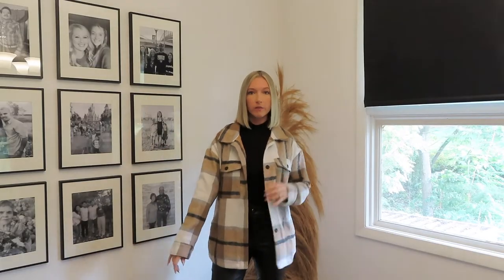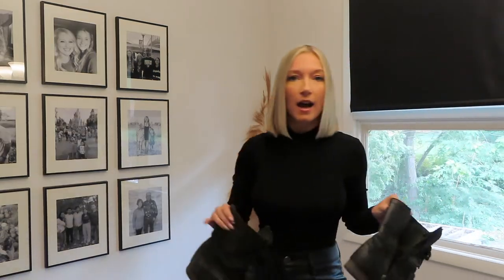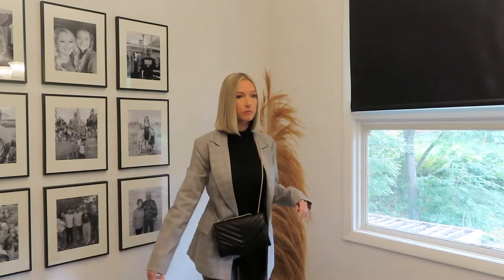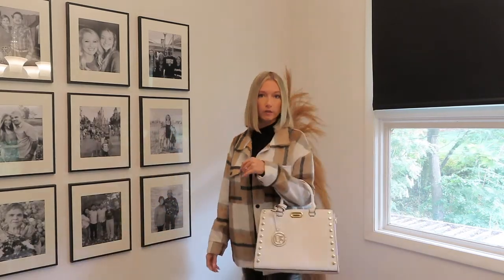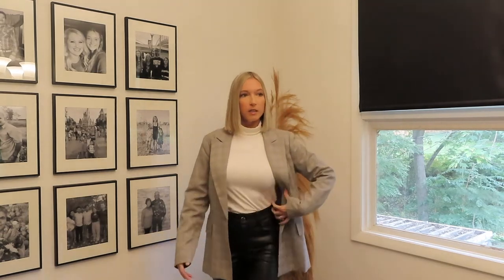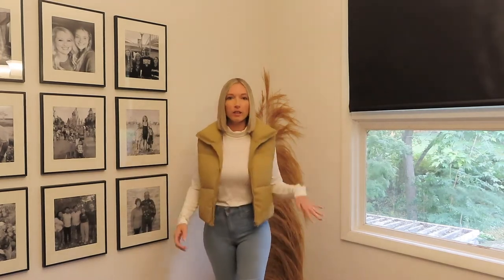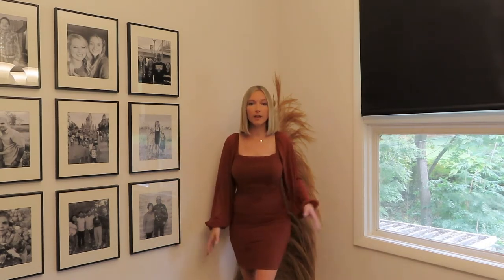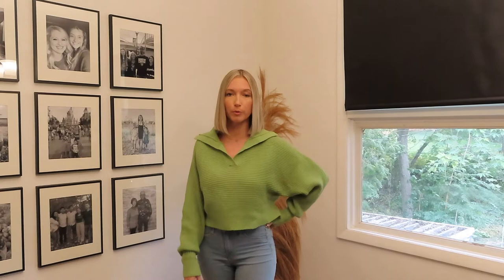STYLING OUTFITS FOR NEW YORK! Pack with me for NYC!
I'm going to New York City!!! So today I'm putting together some looks for my trip to New York during the fall season! We're packing everything from jackets, blazers, faux leather pants, handbags to going out dresses! I'm also sharing some exciting news as to why I'm headed to the big apple, so I hope you enjoy this pack with me for New York and styling session!

Dasein Black Crossbody Handbag:

Dasein White Medium Tote Bag: